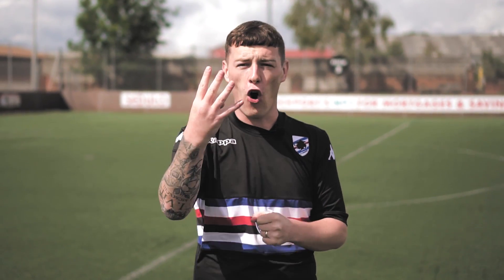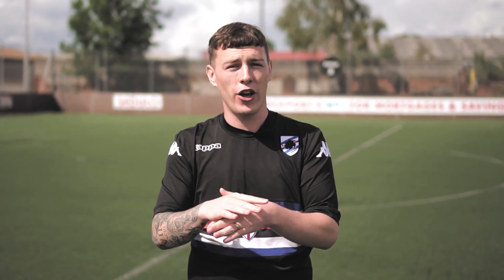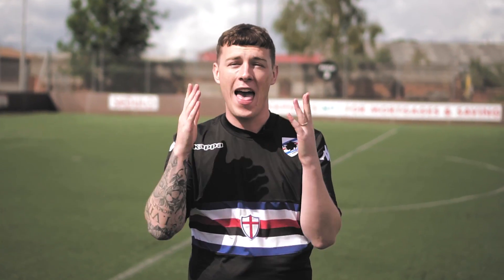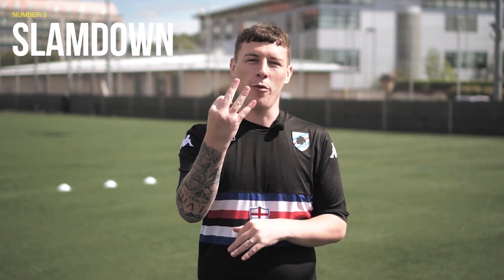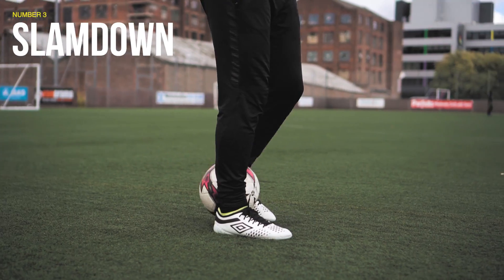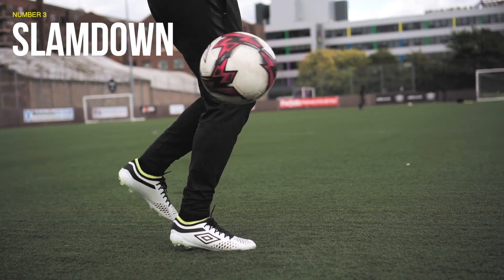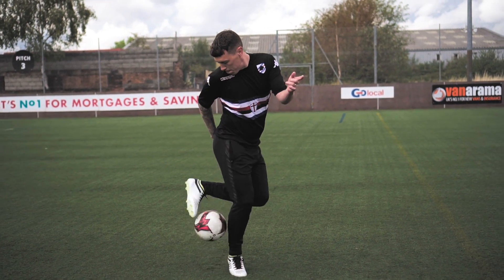Learn 4 EPIC & EASY Flick Ups | Tutorial | TEKKERS TUESDAY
Learn 4 epic flick up skill moves - from the Ronaldinho flick, right through to the Slamdown and the Rainbow flick, in today's video we teach you 4 easy and amazing football skills to get you started on your freestyle skills.